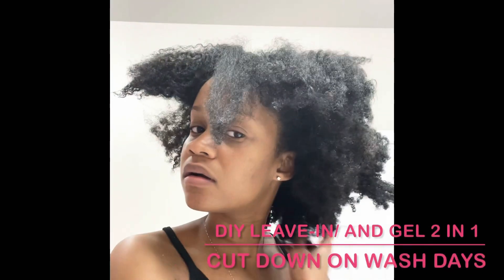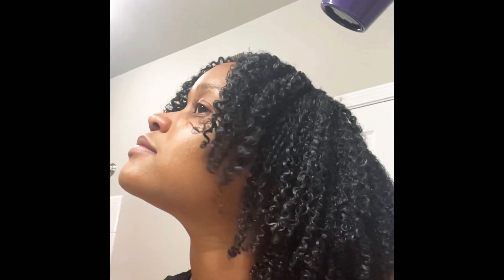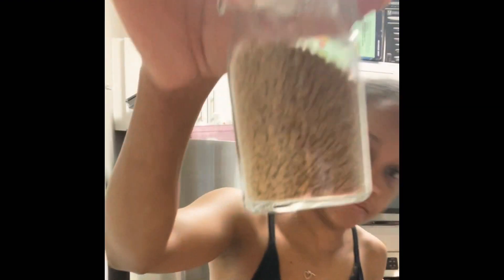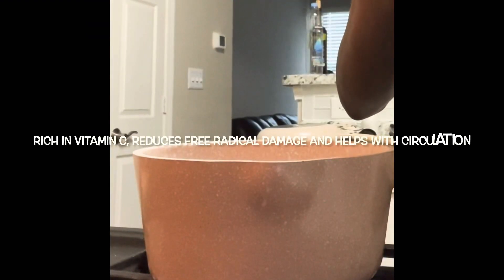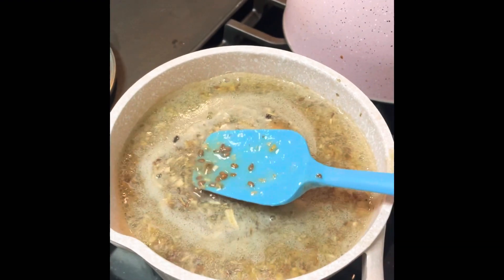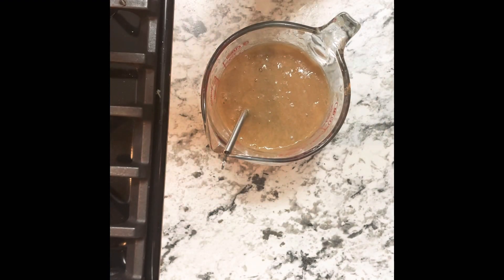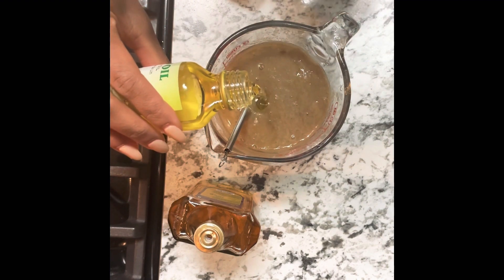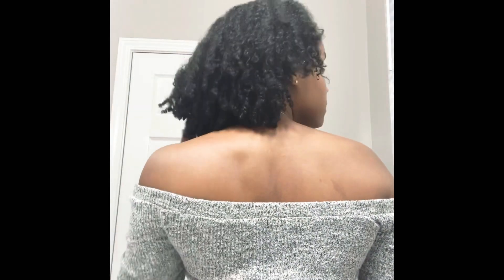DIY GEL- Leave in! Marshmallow Root/ Slippery Elm